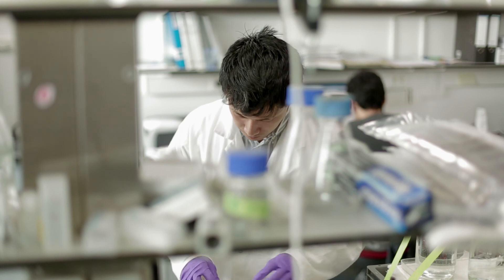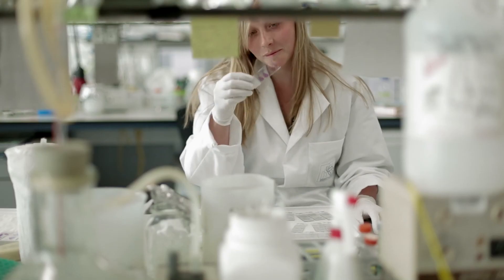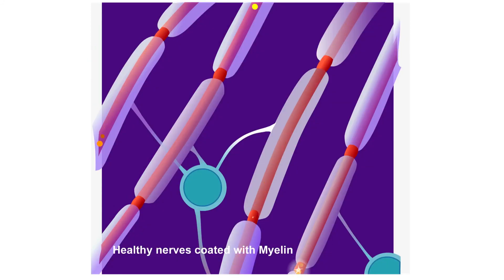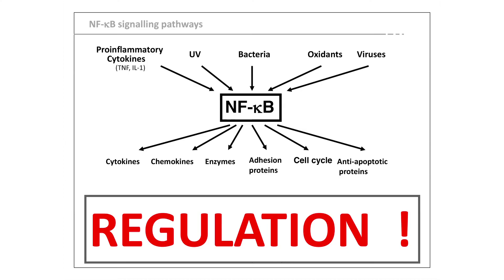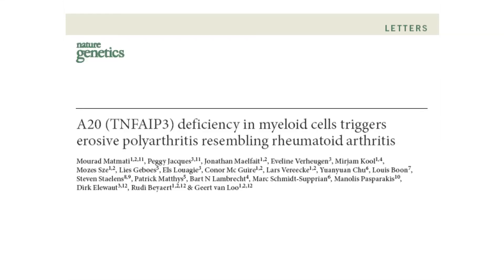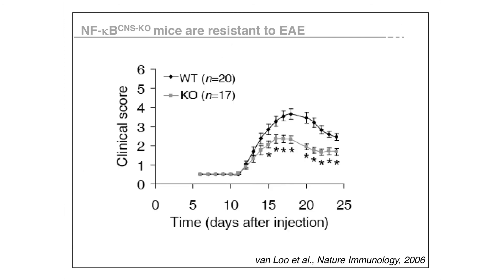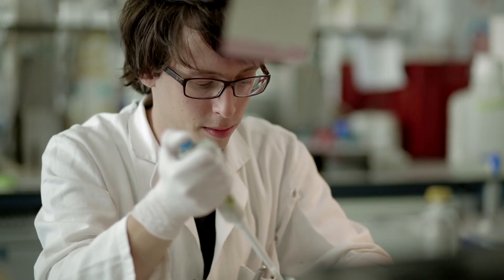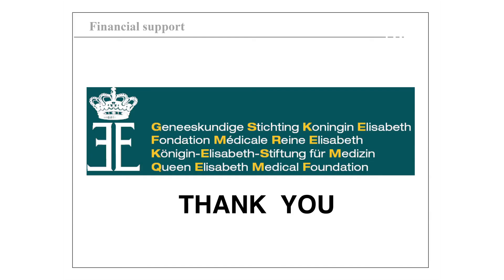Unraveling the molecular basis of Multiple Sclerosis -- Geert van Loo (VIB/Ugent)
Geert van Loo (research group of Rudi Beyaert, VIB Department for Molecular Biomedical Research, UGent), received the CBC Bank 2013 prize of the Geneeskundige Stichting Koningin Elisabeth (Queen Elisabeth Medical Foundation), worth € 10,000, from the hands of her great-granddaughter, Princess Astrid. Geert van Loo's research group studies the molecular mechanisms involved in inflammatory responses and diseases.  Geert received the award for his research into the role of the transcription factor NF-κB, and more specifically the NF-κB-inhibiting protein A20, in auto-immune inflammations of the nervous system. This study is at the center of Conor Mc Guire's PhD thesis, which is to be presented in the near future.